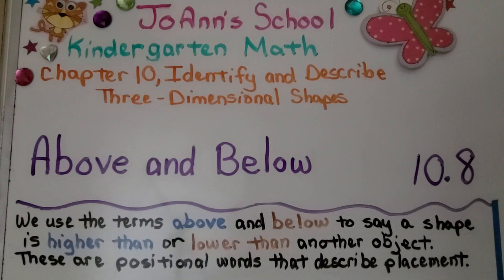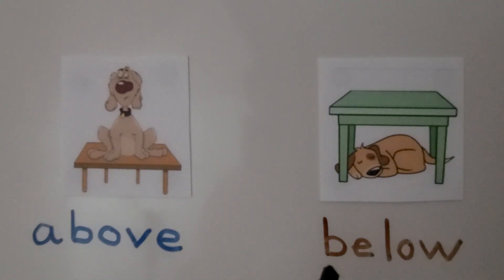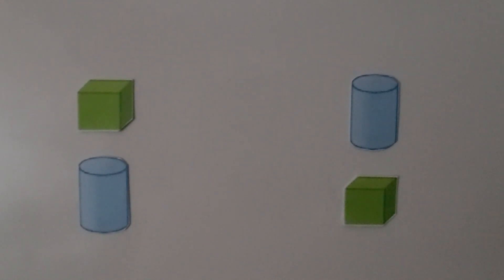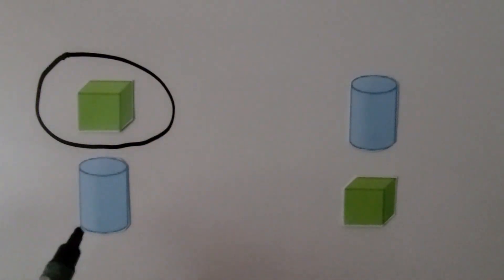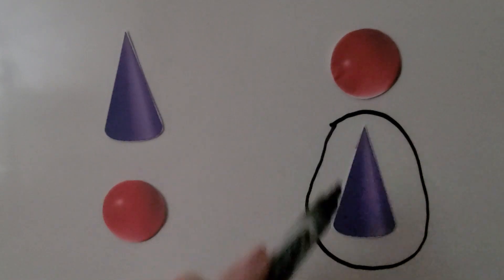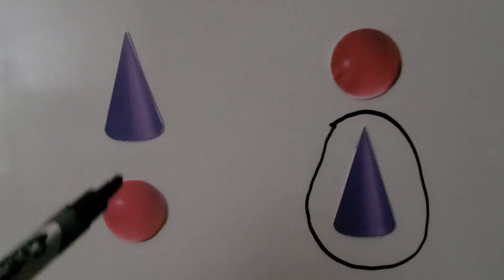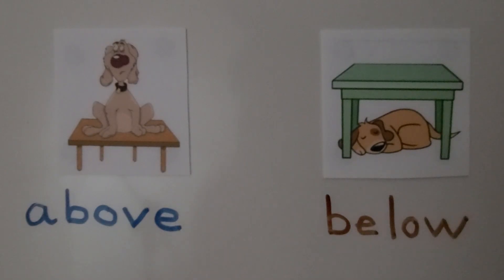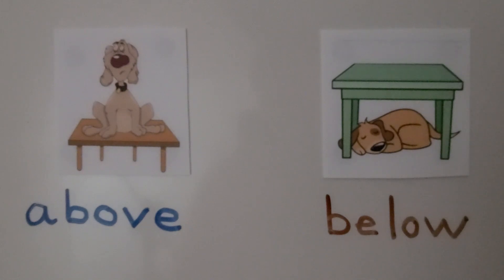Kindergarten Math 10.8, Above and Below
We use the terms above and below to say a shape is higher than or lower than another object. These are positional words that describe placement. We identify solid shapes that are above or below an object, to review previous lessons on solid shapes.